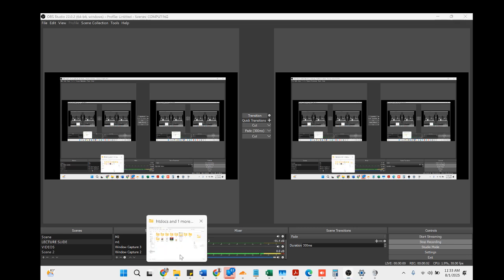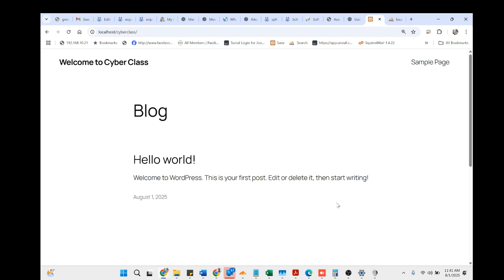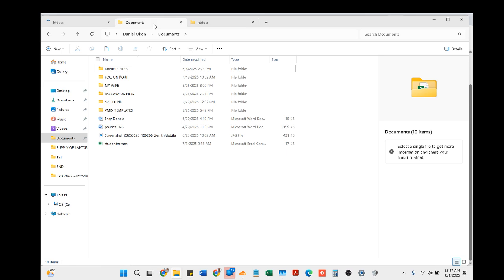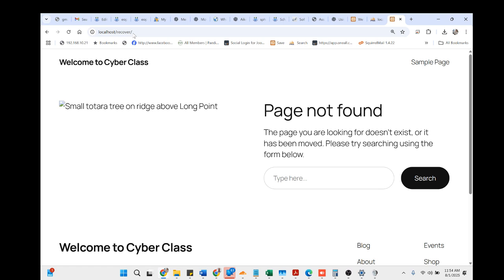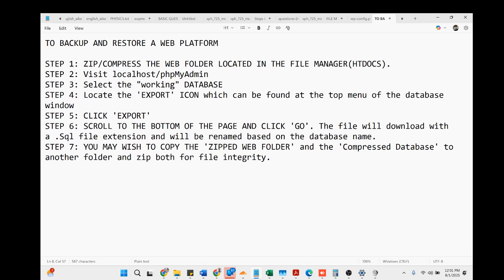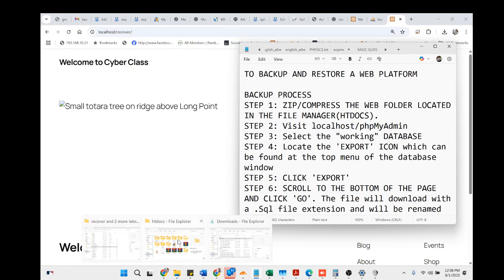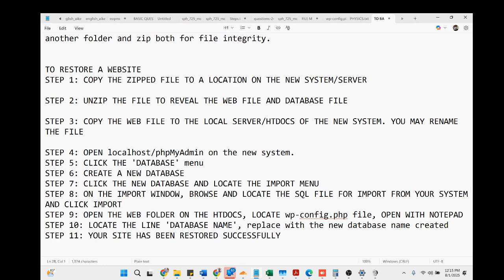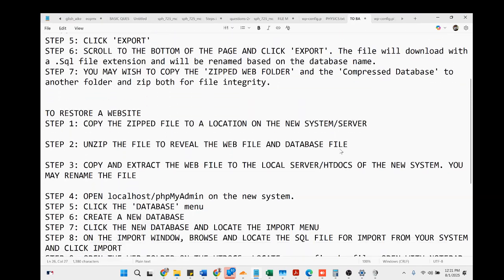Data Recovery Practical Concepts of Web Platforms 2025 08 01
In This Video, Students were introduced to the concepts of Data Recovery and Risk Management in Cybersecurity. We learnt about the important role Backup play in cybersecurity. We went through the Backup and restore of Web Platforms from one server to another